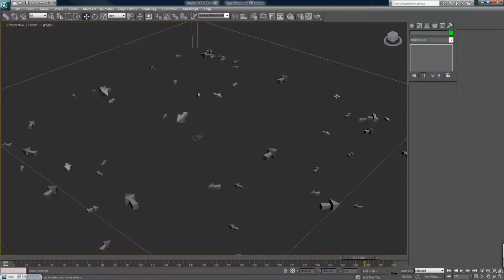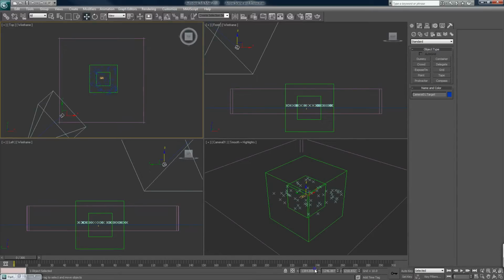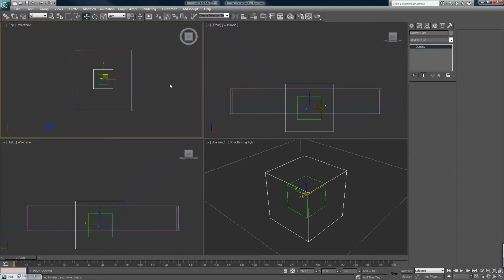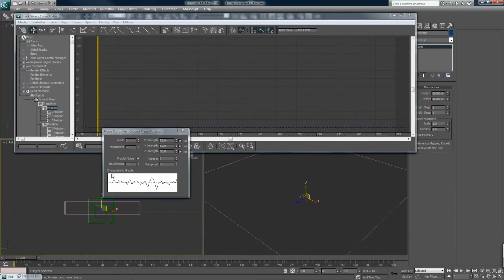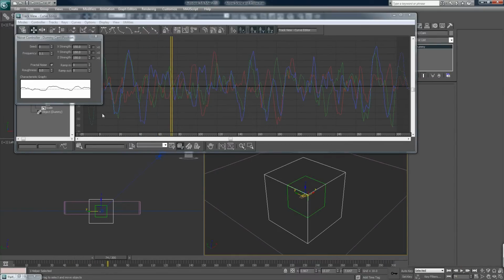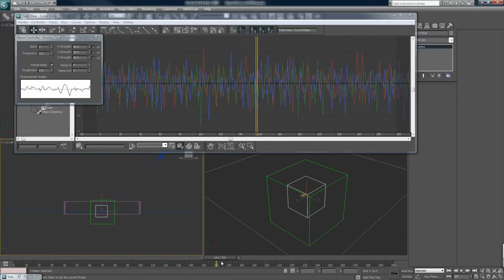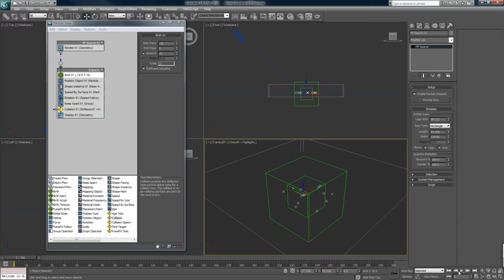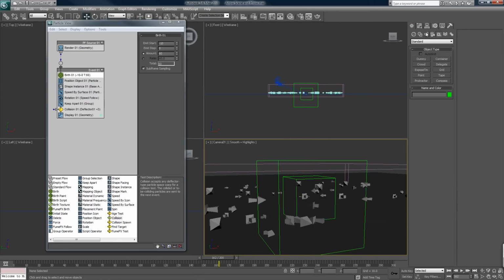Crowd Control Tutorial Pt. 6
CCT Camera and Light part 001